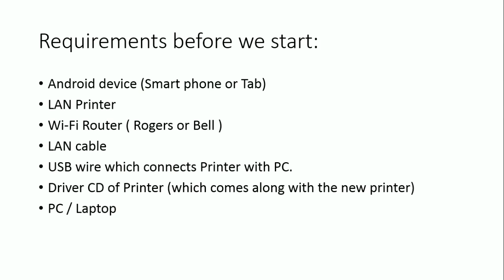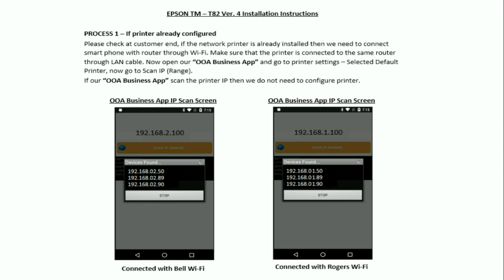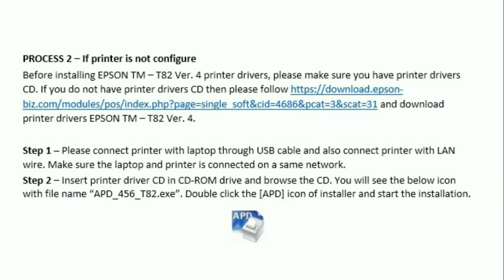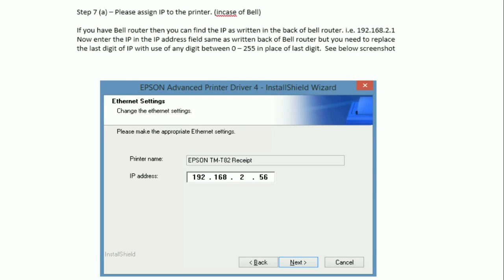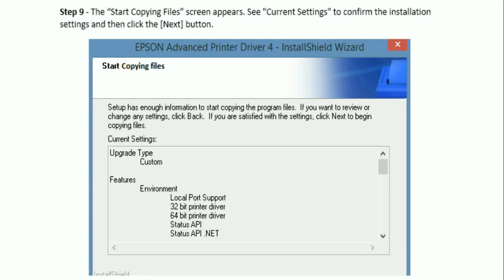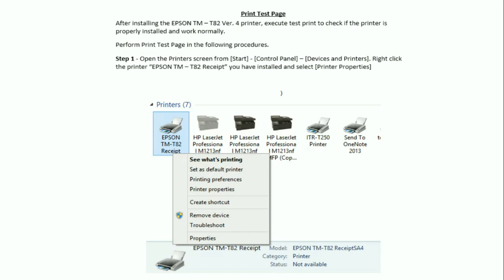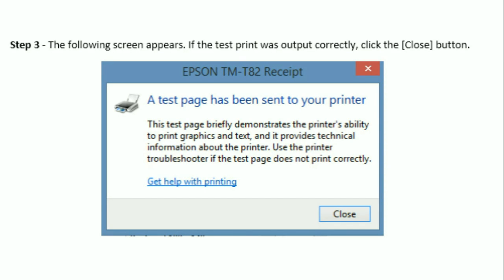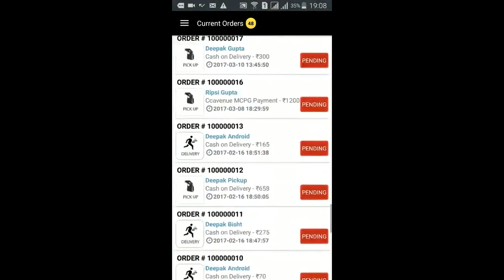how to configure your EPSON receipt printer with the order receiving app?